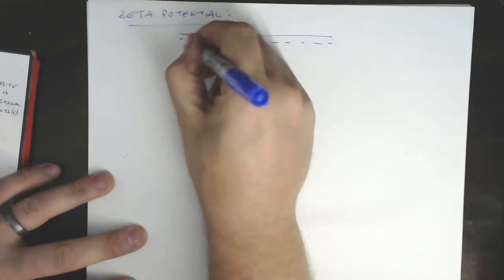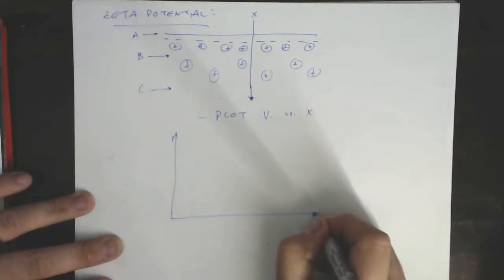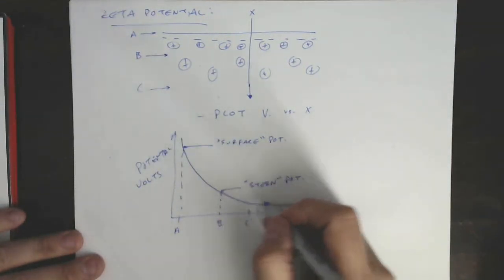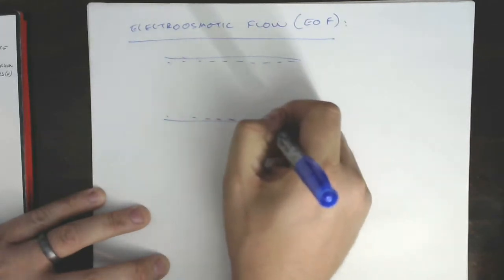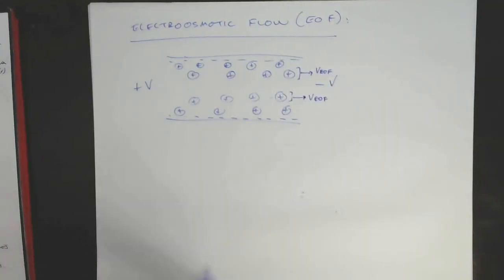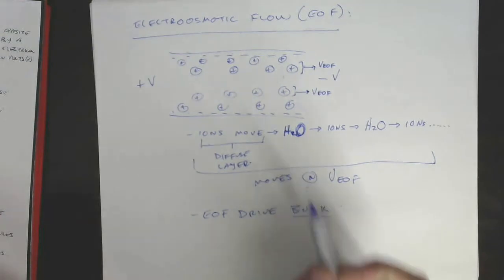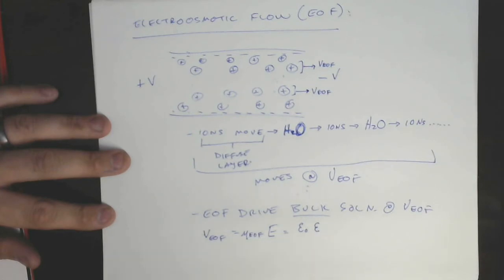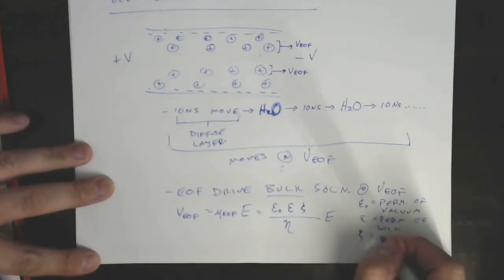CHEM 511 - April 6th - pt.3: Zeta Potential and EOF